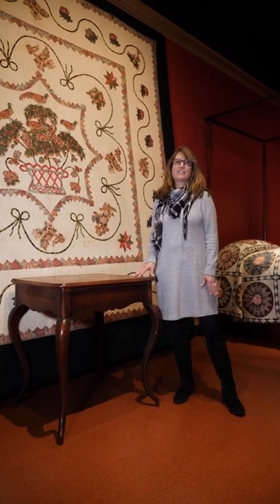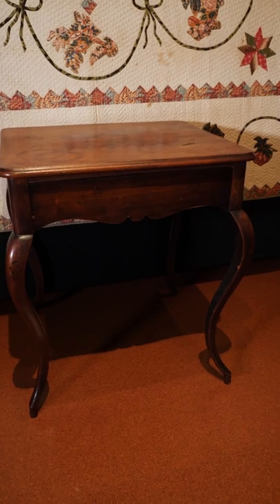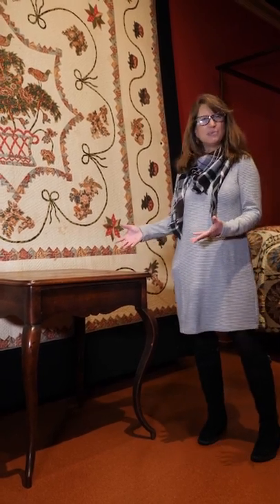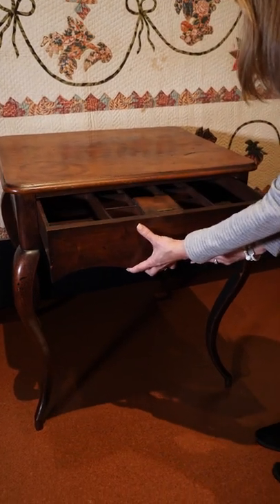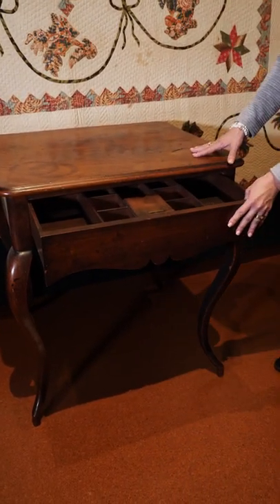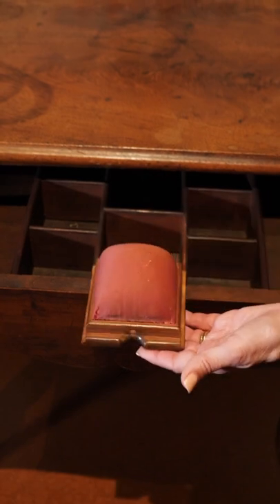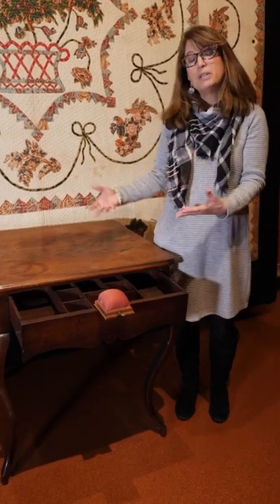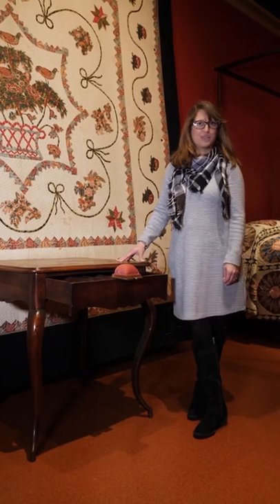Wait, that’s a sewing table?!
One of Jenny’s favorite pieces in the MESDA textile gallery is not textile at all. Find out more about this unique sewing table!